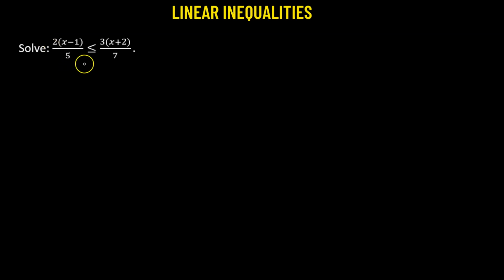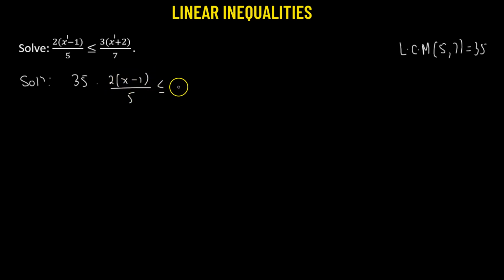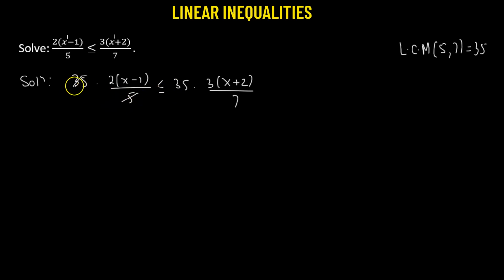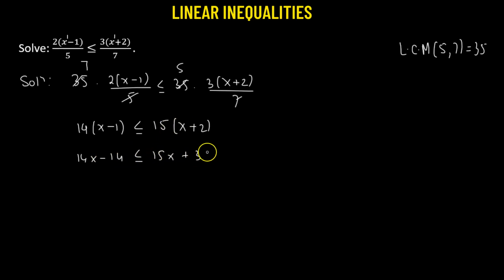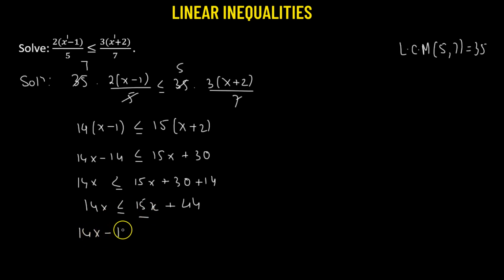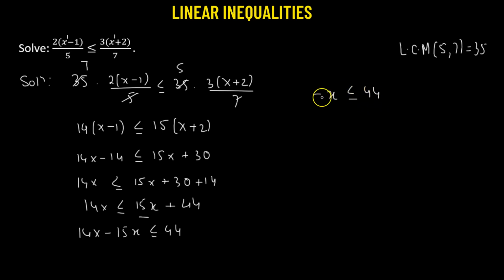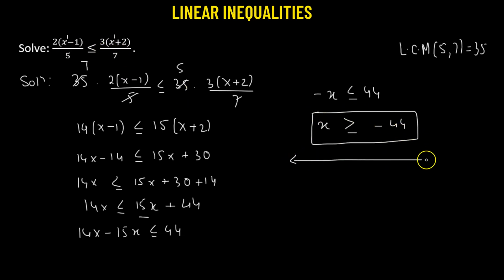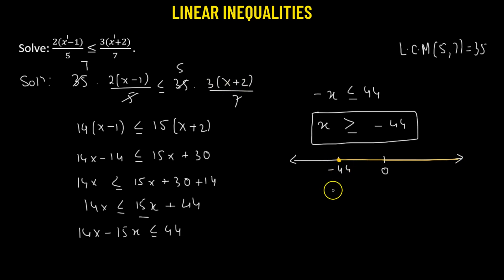Ex 20 | Linear Inequalities | Linear Inequations In One Variable